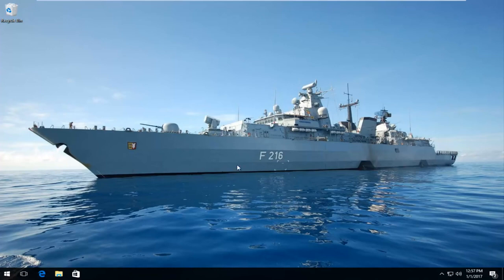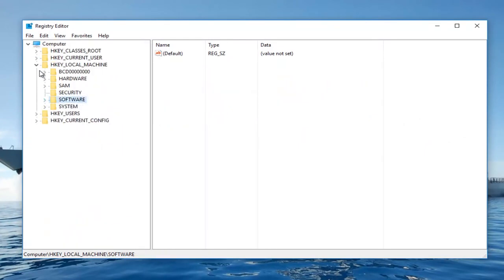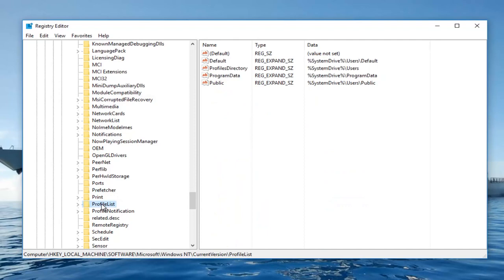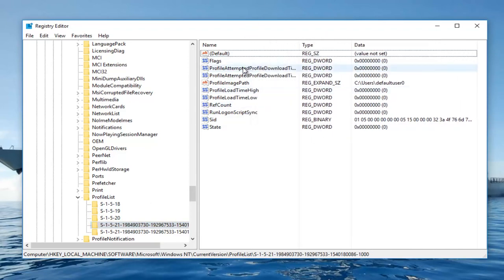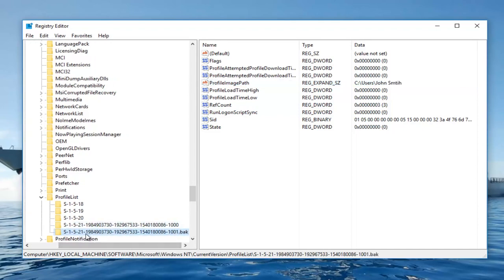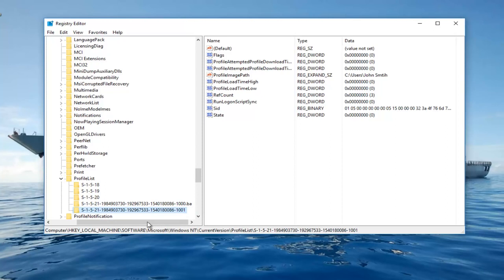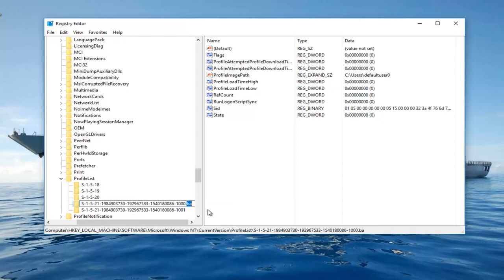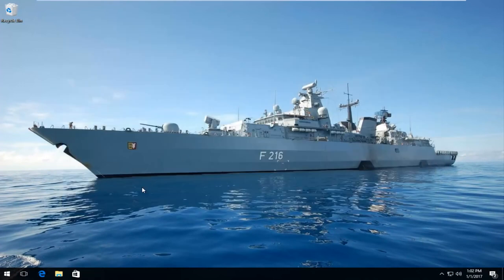FIX User Profile Service Failed The Logon User Profile Cannot Be Loaded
User profile service failed the logon User profile cannot be loaded

The User Profile Service failed the logon. User profile cannot be loaded. you are then forced to logon to a temporary profile, or default profile.

The problem is that Windows can't read your user profile correctly, I will show you how to resolve the issue. Just follow along, make sure you backup all your data in case something goes wrong, I take no responsibility if you damage or lose data.

When you are trying to log on to Windows  with your account, if you receive this error message: The User Profile Service failed the logon. User profile cannot be loaded, use the solution in this post to fix the problem. This solution has been proved to work for many Windows users who have encountered this issue like you.

Issues addressed in this tutorial:
user profile service failed the logon,
user profile service failed the logon windows 10
user profile service failed the logon user profile cannot be loaded windows 10
user profile service failed the logon windows 7 new user
user profile service failed the logon windows 10 new user
user profile service failed the logon windows 7 domain account
user profile service failed the logon windows 7 professional
user profile service failed the logon windows 7
user profile service failed the logon access denied
user profile service failed the logon after windows update
user profile service failed the logon acer
user profile service failed the logon all users